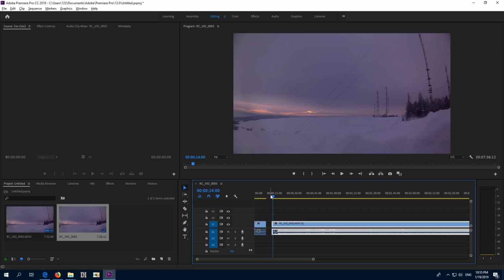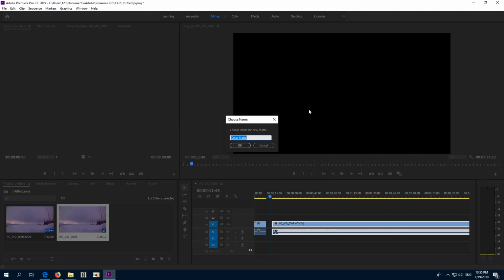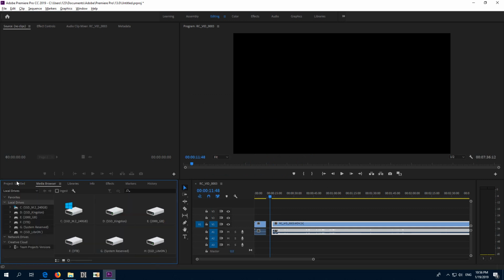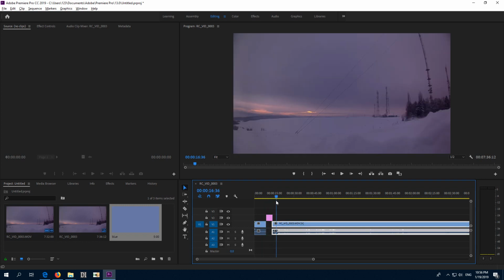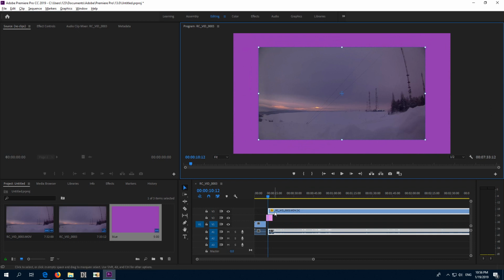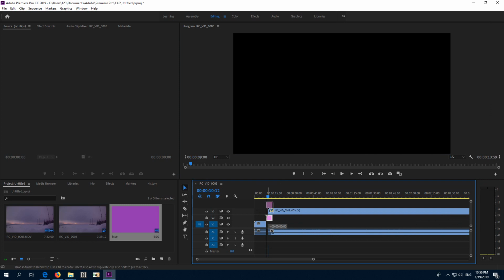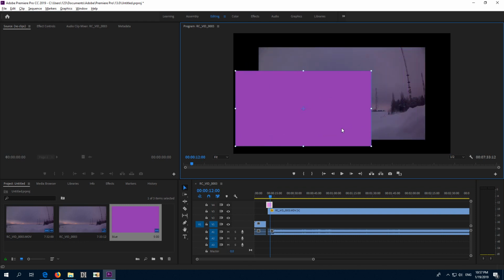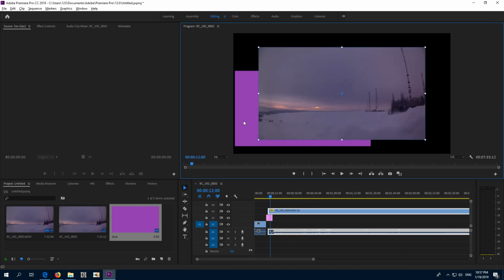How to modify Black Background Color in Premiere Pro (Color Matte)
- File, New, Color Matte
- from the Project window drag the Color Matte onto the timeline